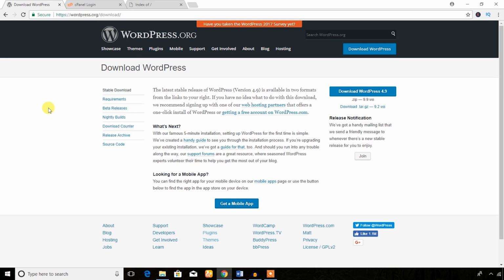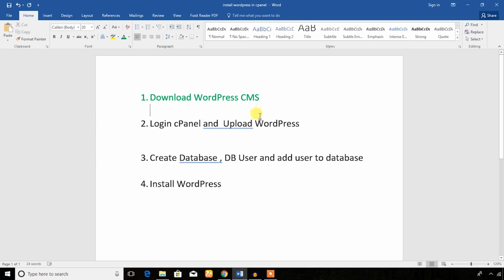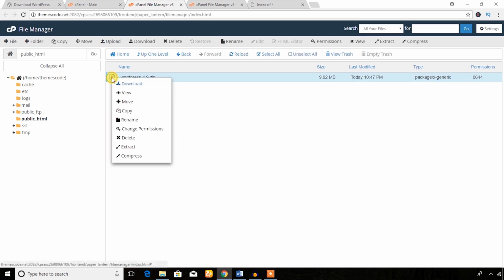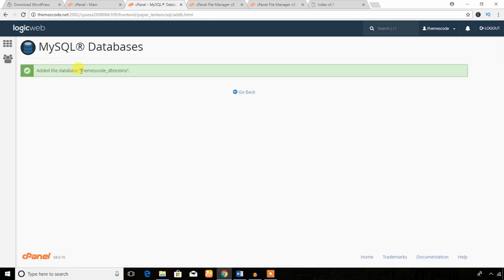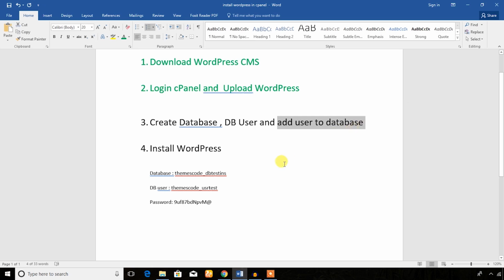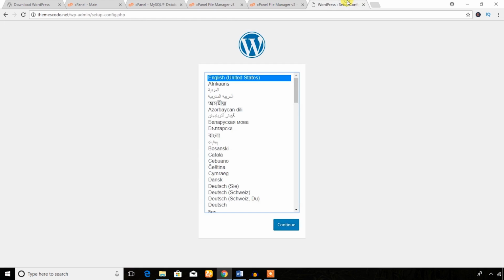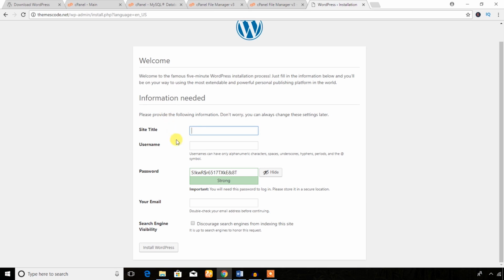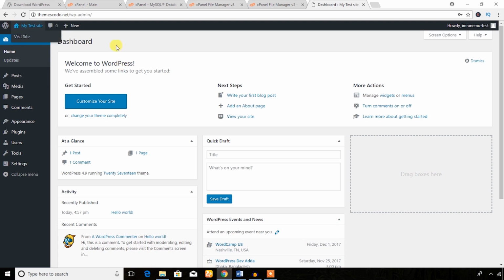How To Install WordPress In CPanel Hosting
How to Install WordPress in cPanel Manually Step by Step| cPanel WordPress installation

In this video, I am going to show you How to Install WordPress in cPanel Manually Step by Step.